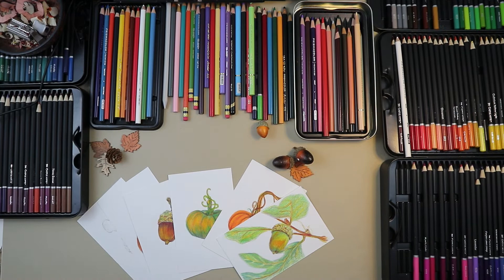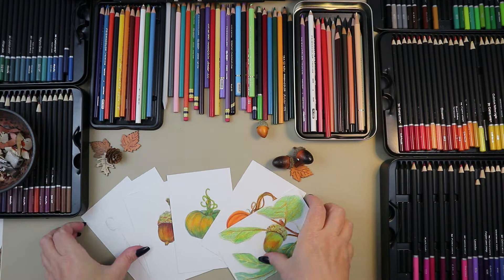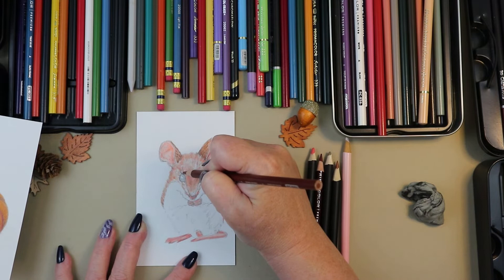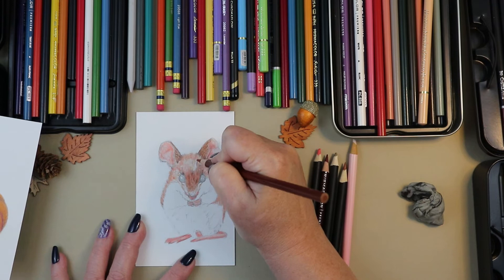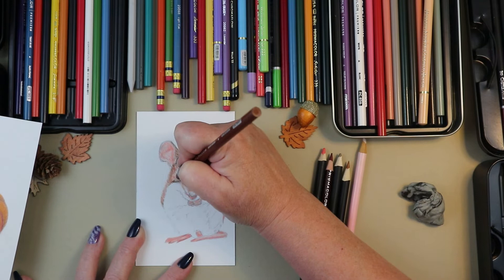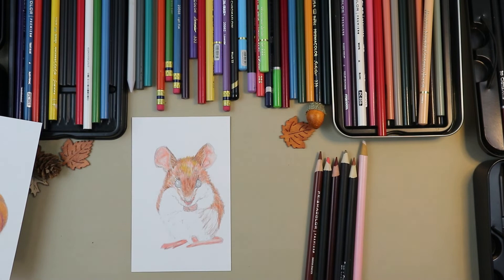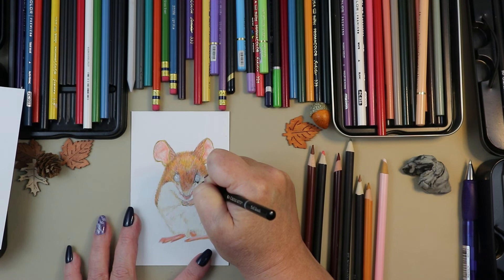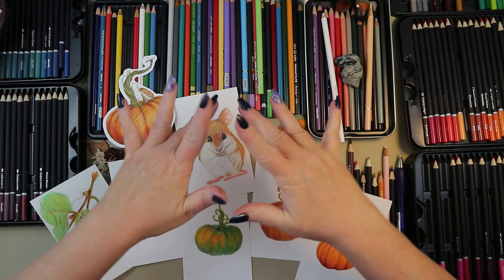Fun Friday: Cute Field Mouse Colored Pencil Demo / Castle Arts Colored Pencils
Hi friends...today we are drawing a cute field Mouse. Autumn is here in my heart and really wanted to use my Castle Arts Colored pencils and metallic colored pencils.

Supplies:
Bristol paper
Castle Arts Colored Pencils
Castle Arts Metallic Colored Pencils

My Filming & Editing Equipment:
Canon EOS M6
Movo VXR10 Universal Mic
Ring Light
Ring Light(secondary light)
Mount for Camera
Adapter for Camera Mount
Edit with Adobe Rush